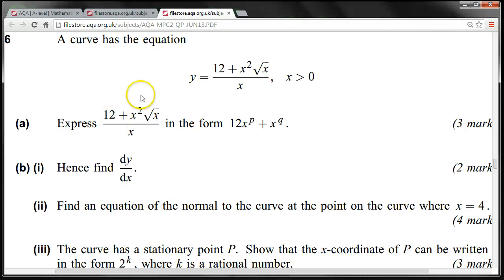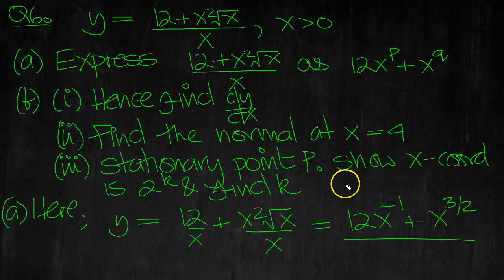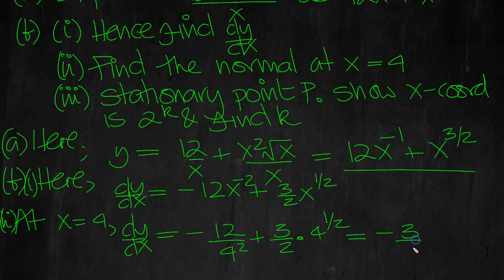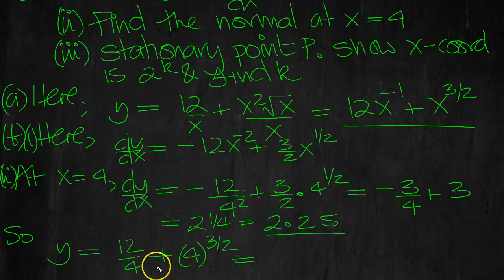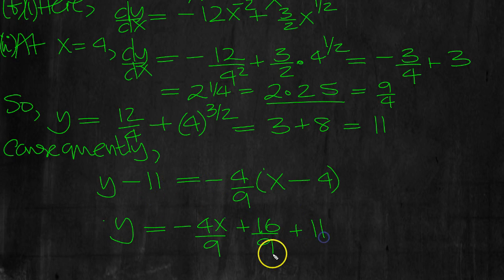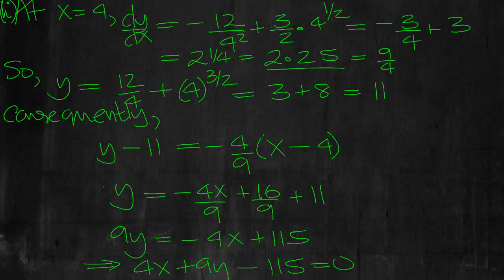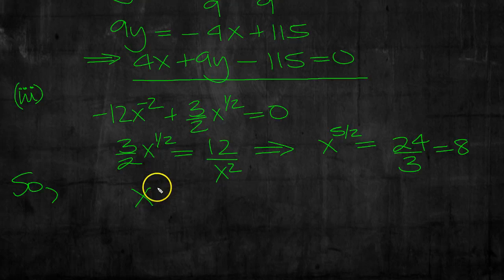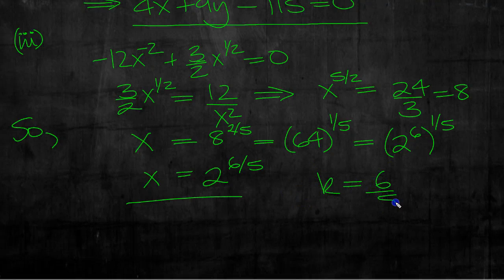C2 AQA June 2013 Q6